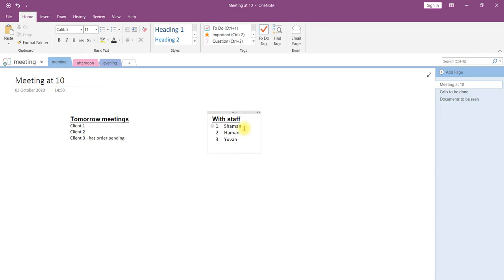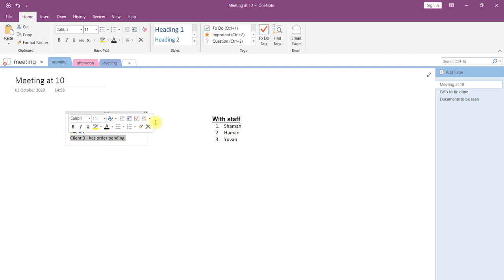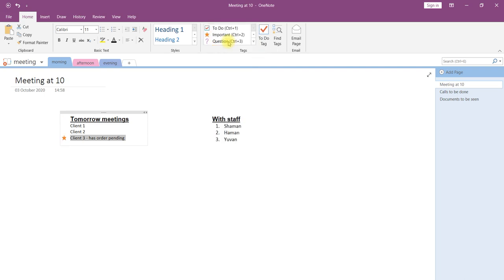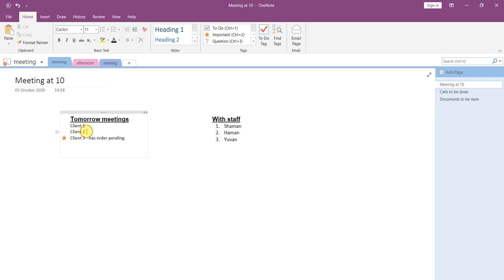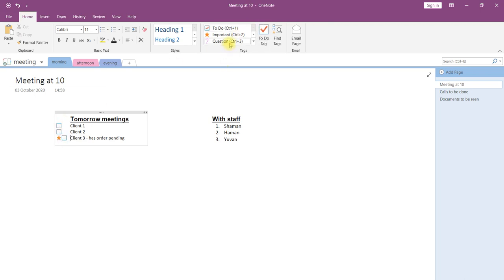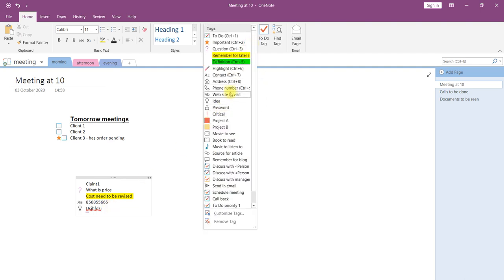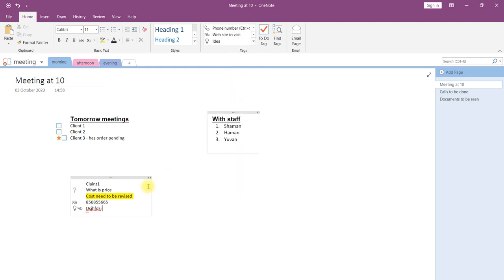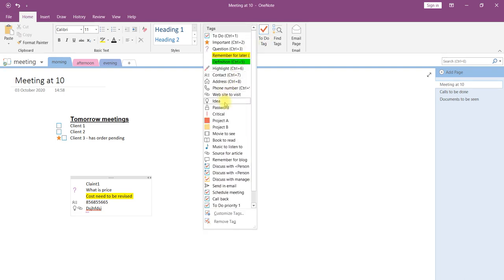Microsoft OneNote - 3 - Tags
MS OneNote is a tool which is used for planning and idea generation on digital device like desktops, laptops, and mobiles.

Features

Simple and multiple books can be maintained

Creation of different modules and pages within a book

Website links can be excessed within OneNote

It supports Mac OS, Windows, iOS, and Android

Saved notes can be shared to team by outlook